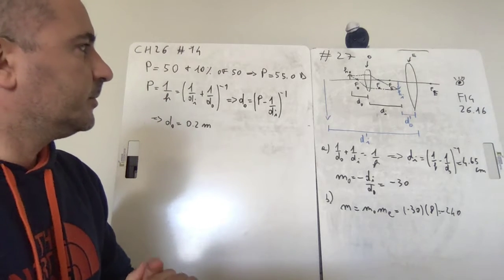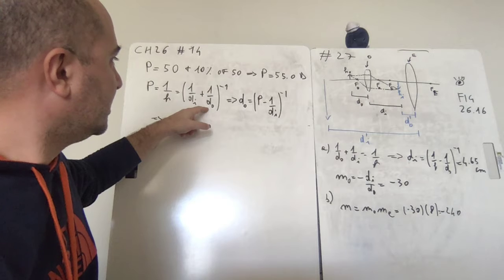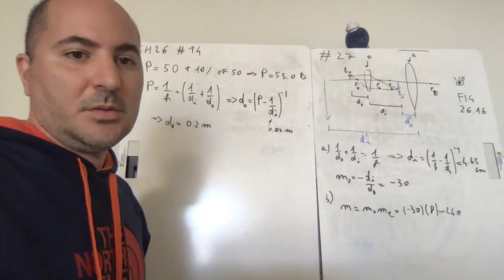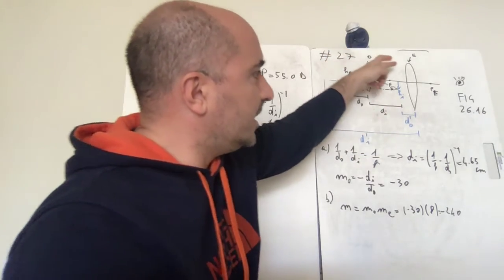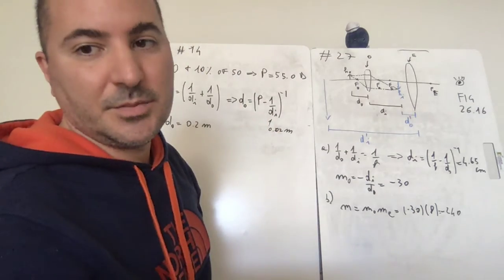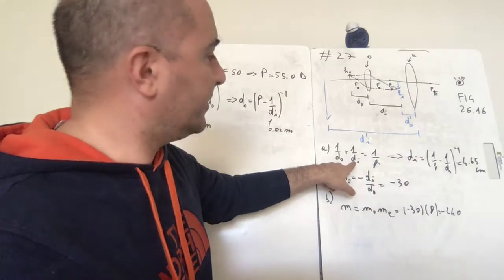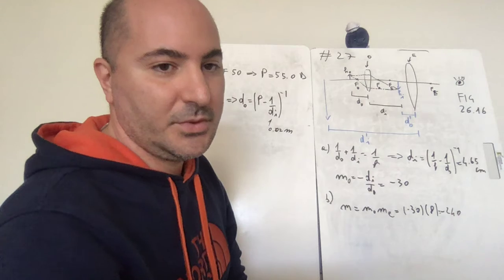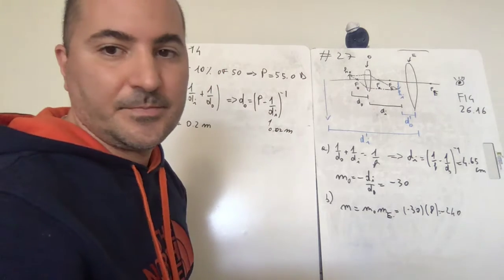COM - PHYS108B Ch. 26 (p2)